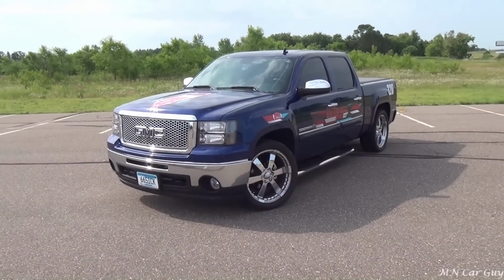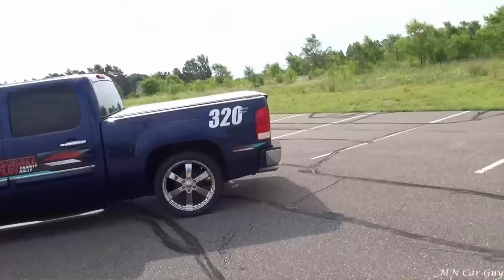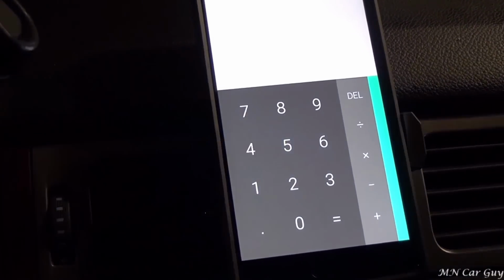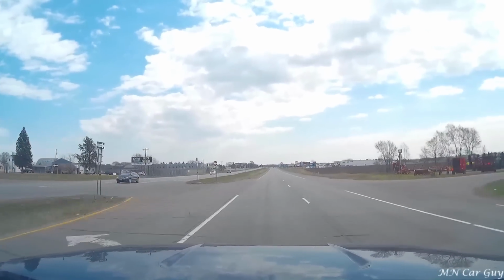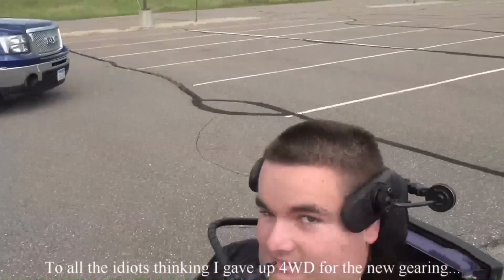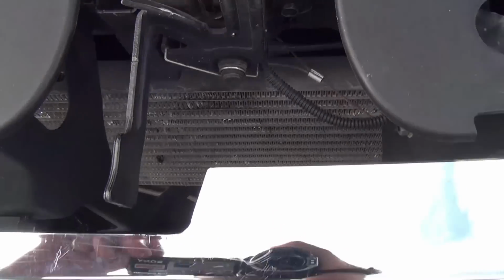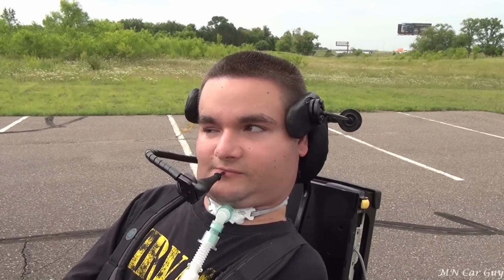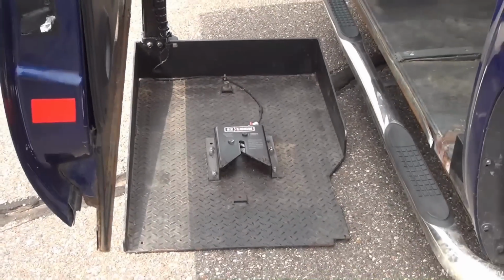5.3L to 6 2L Swap (FAQ)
Answering some of the most commonly asked questions I get about my truck and the 5.3L to 6.2L engine swap.  This is a 2012 GMC Sierra 1500 with the 6l80 transmission.